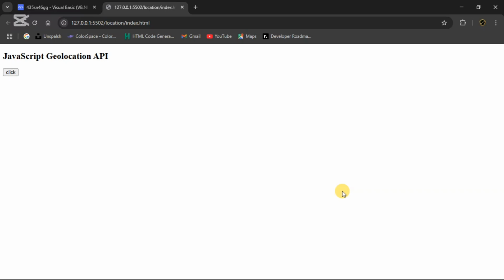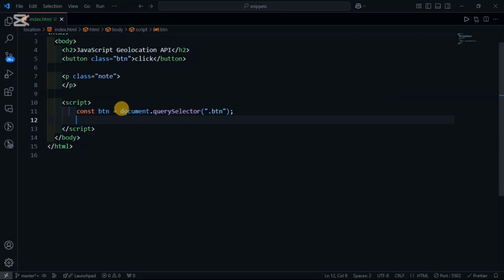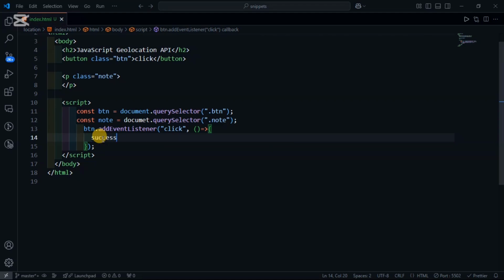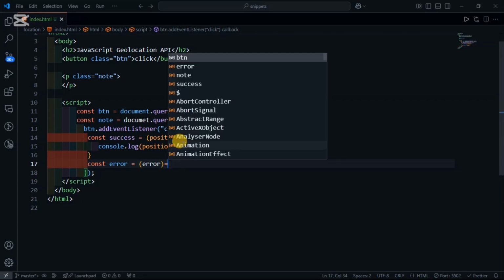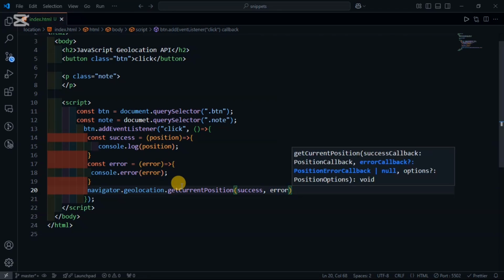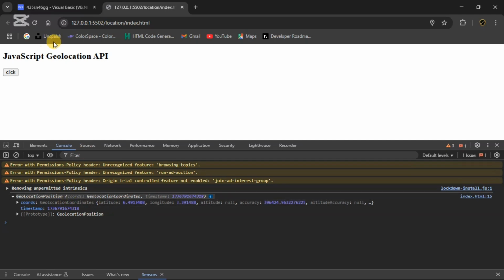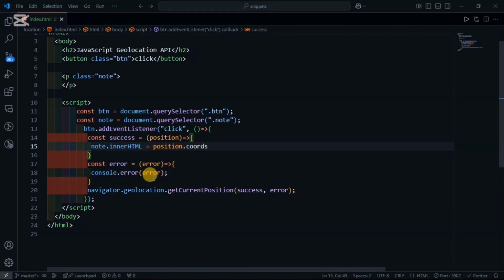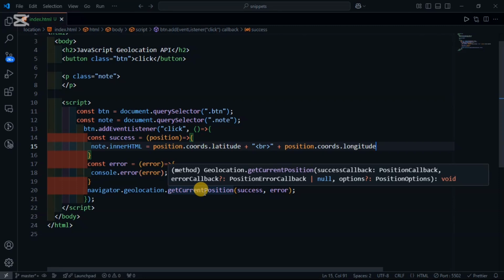JavaScript Geo location API explained- part 1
Unlock the power of geolocation in your web apps! This step-by-step guide covers the JavaScript Geolocation API, including how to request user location, handle permissions, and more.